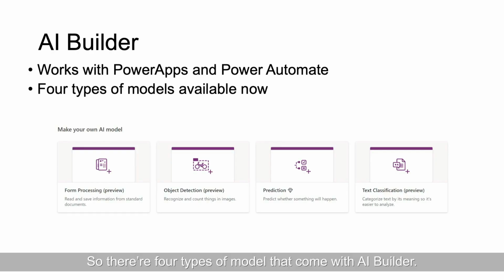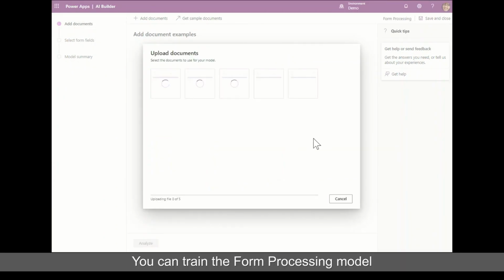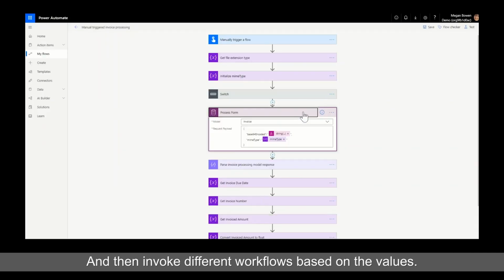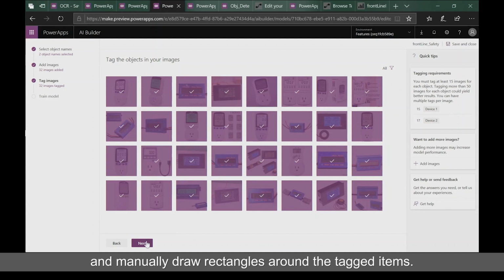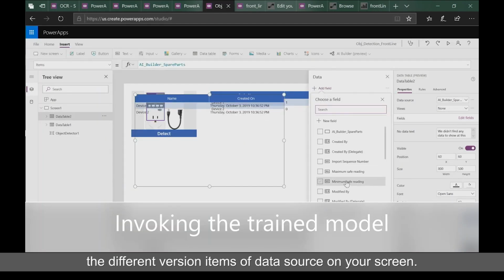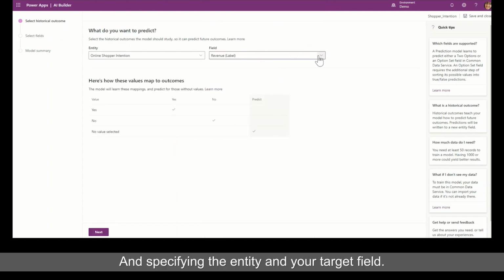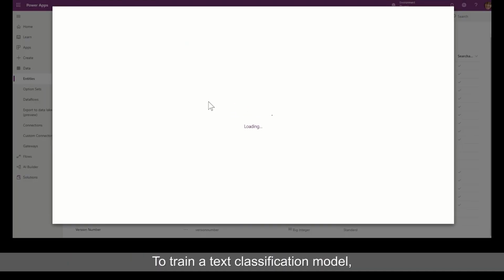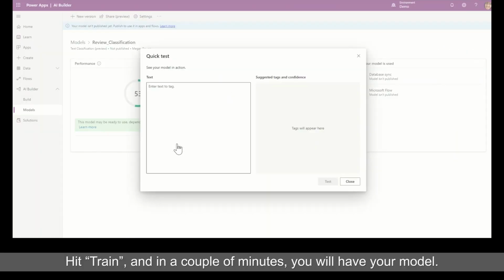【Tuesday with Techies #16】AI Builder on PowerApps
【Tuesday with Techies #16】When you are building enterprise apps and flows on Power Platform, consider applying AI into your user experience! Available for consumption on data that already exists in the Common Data Service (CDS), AI Builder is the low-code tool for you to perfect your Power Apps.